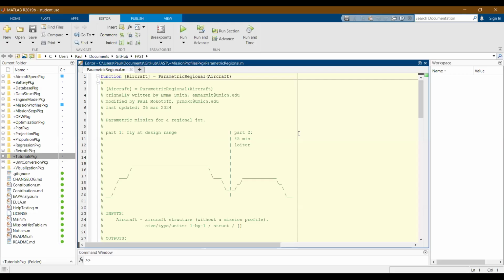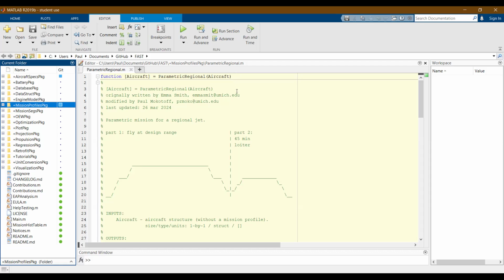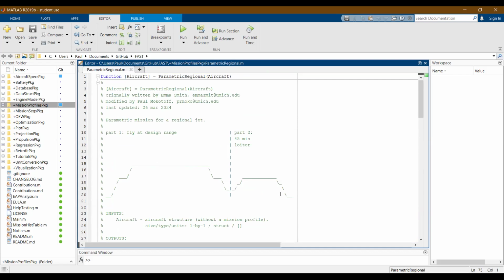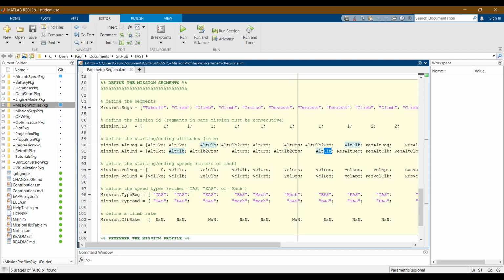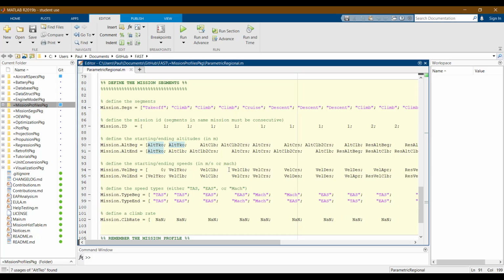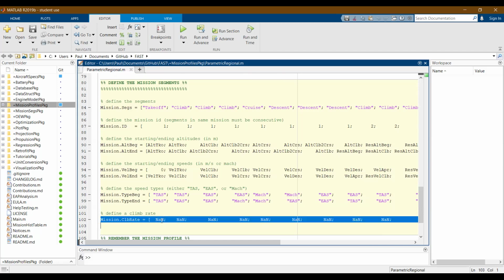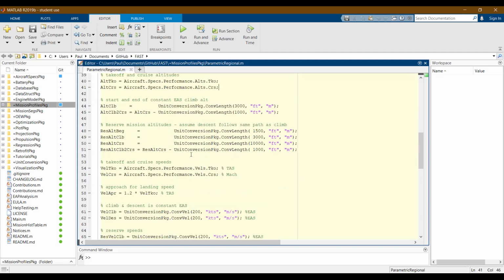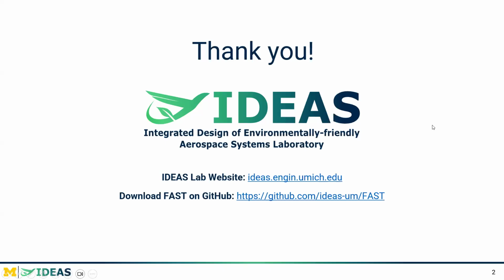Creating a Parametric Mission Profile in FAST | Future Aircraft Sizing Tool | Open-Source Software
Welcome to another tutorial on the Future Aircraft Sizing Tool (FAST), presented by Paul Mokotoff from the IDEAS Lab at the University of Michigan. In this video, you'll learn how to create a parametric mission profile, allowing you to apply the same profile to multiple aircraft by utilizing dynamic inputs from the aircraft structure.

- Introduction and Overview (0:03)
- Benefits of Parametric Mission Profiles (0:19)
- Overview of Parametric Regional Mission Profile (1:25)
- Defining Mission Targets and Segments (3:52)
- Multiple Climb and Descent Segments for Realism (5:02)
- Specifying Velocities and Velocity Types (8:16)
- Importing Performance Parameters from Aircraft Structure (9:42)
- Advantages of Parametric Profiles (11:26)
- Preparing for Propulsion Architectures in Next Tutorials (12:28)

FAST is an open-source, MATLAB-based software designed for rapid aircraft design and analysis. Developed with the support of the NASA Aeronautics Research Mission Directorate and the Electrified Powertrain Flight Demonstration (EPFD) project, FAST leverages minimal inputs to size aircraft for various propulsion architectures, including electrified options.

FAST is freely available under the Apache 2.0 license. Download FAST from our GitHub repository and visit the IDEAS Lab website for more information.